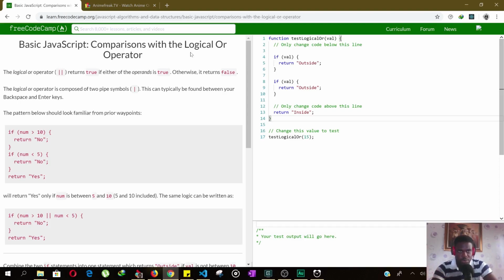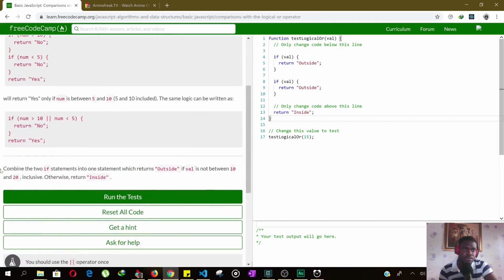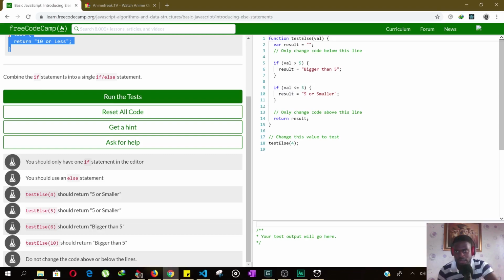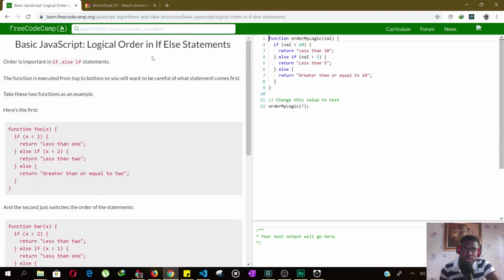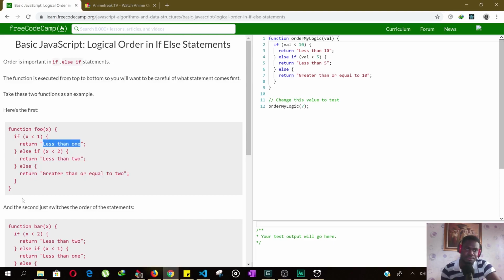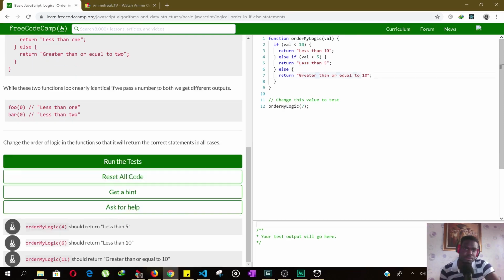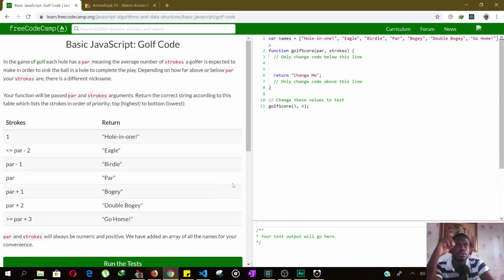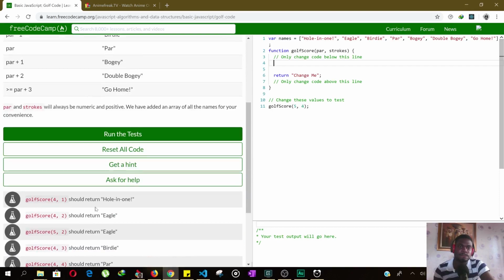~Freecodecamp Walkthrough~ Basic Javascript Part 6 (With Lesson Timestamps)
--Timestamps --

00:30 - Comparisons with the Logical Or Operator
03:57 - Introducing Else Statements
05:38 - Introducing Else If Statements
07:02 - Logical Order in If Else Statements
09:56 - Chaining If Else Statements
12:43 - Golf Code